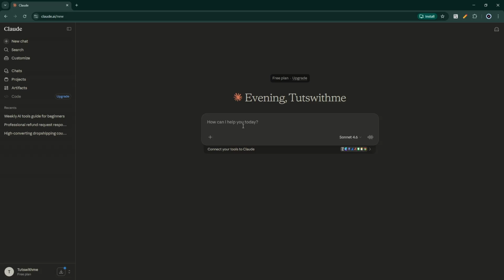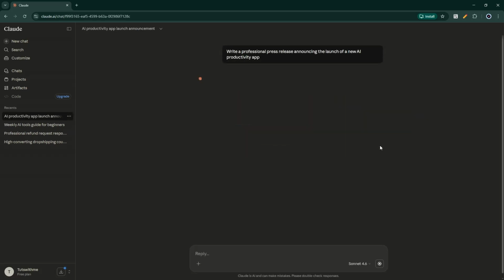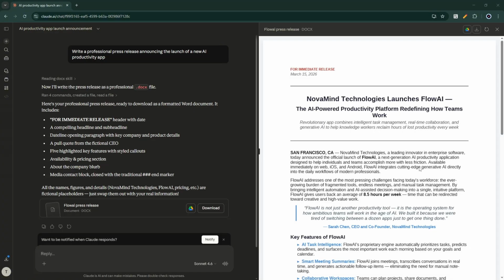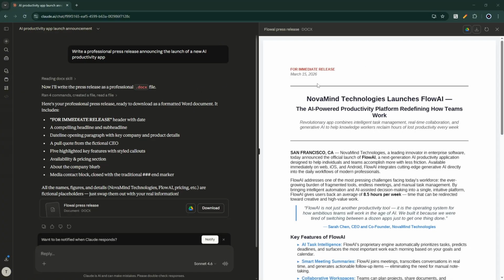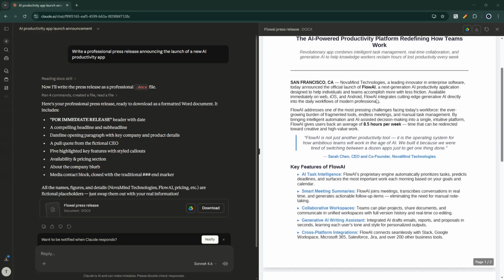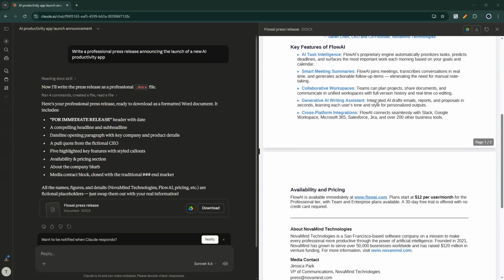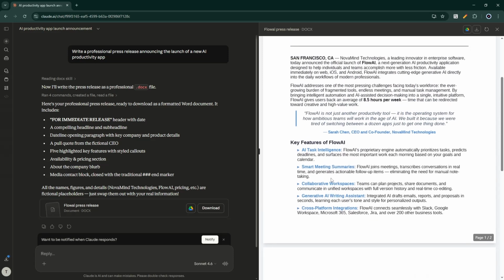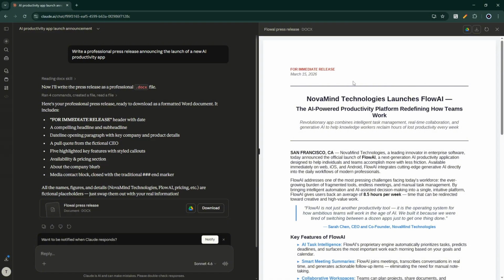How to Draft a Press Release With Claude AI - Tutorial